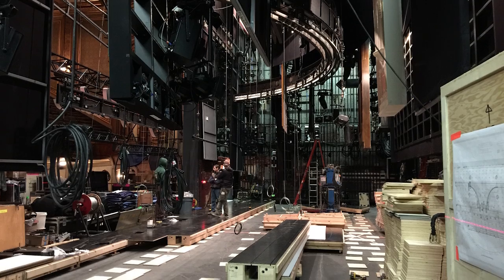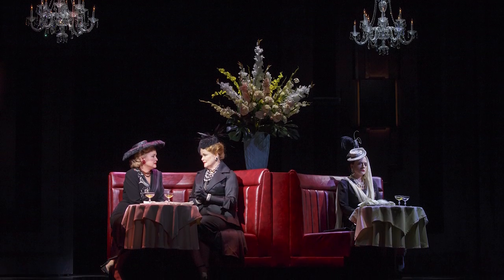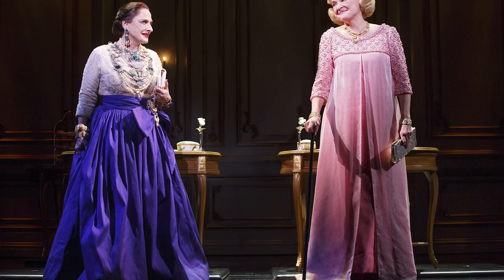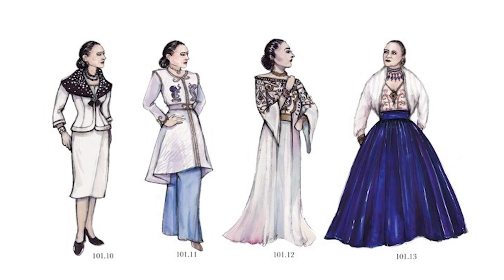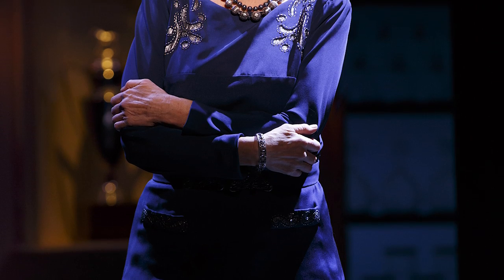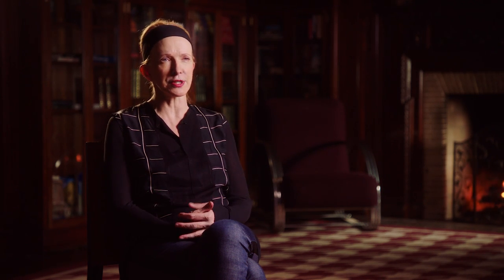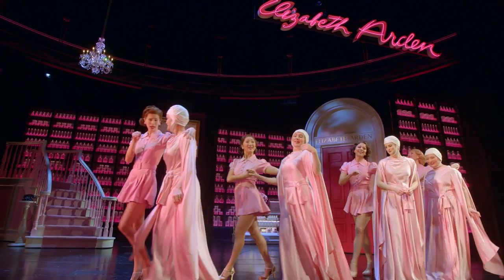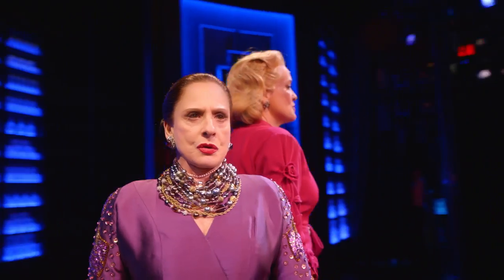Beauty in the World | War Paint The Musical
Now in performances on Broadway.

Two-time Tony Award-winning legends Patti LuPone and Christine Ebersole join forces to portray the trailblazing cosmetic icons who built empires in a business world ruled by men.

From the creators of Grey Gardens and the director of Rent and Next to Normal, WAR PAINT tells the remarkable story of Helena Rubinstein and Elizabeth Arden—fierce rivals who defined 20th Century beauty. In creating an industry, they reinvented themselves and revolutionized how the world saw women.